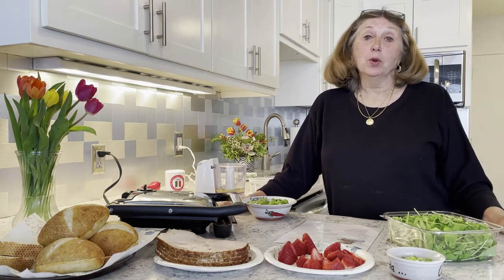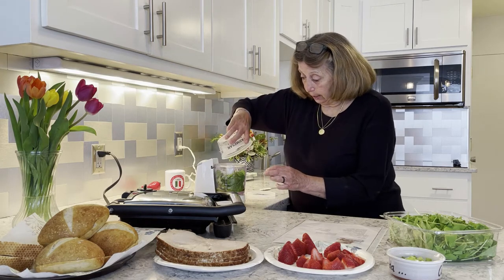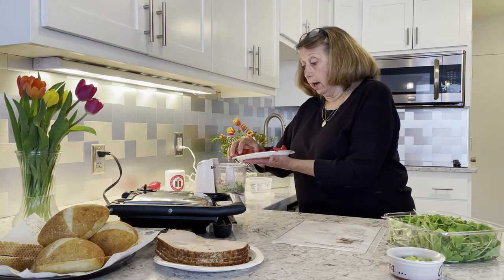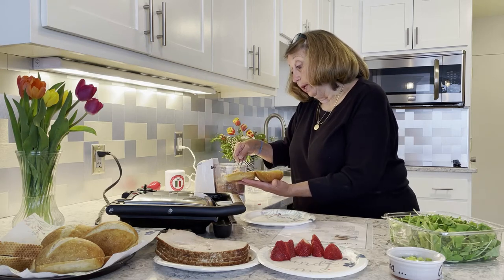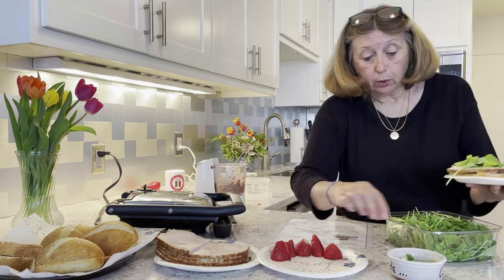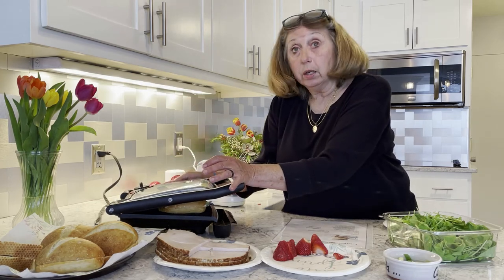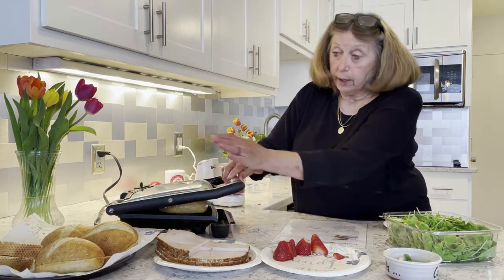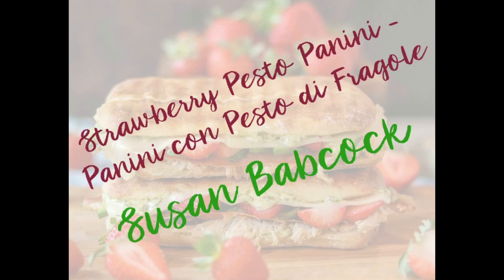Strawberry Pesto Panini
Who says strawberries aren't Italian?  They are when you use them to make strawberry pesto, and then make panini with it!
DELICIOUS AND VERY EASY TO MAKE !!